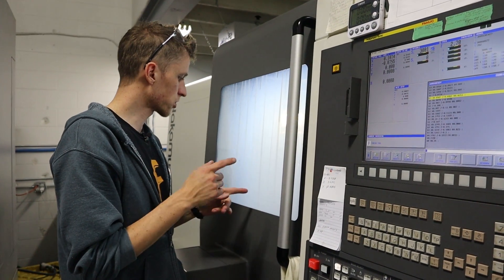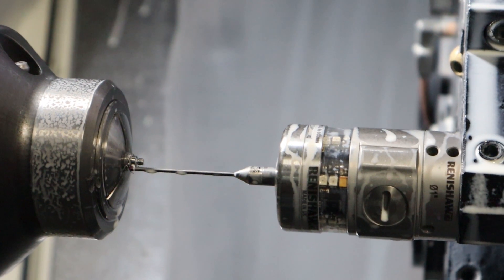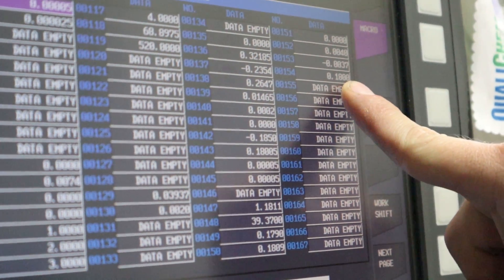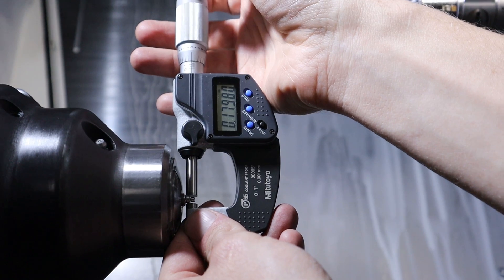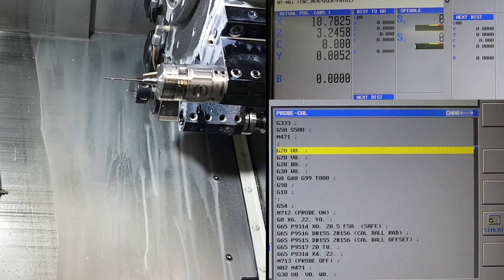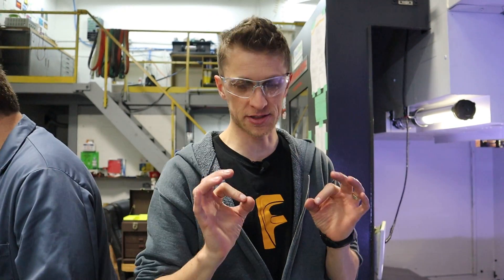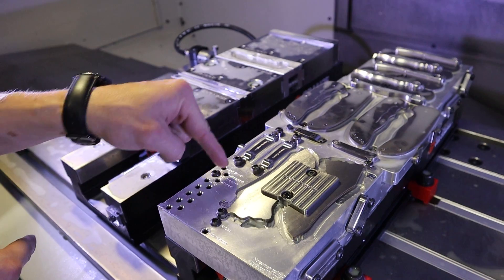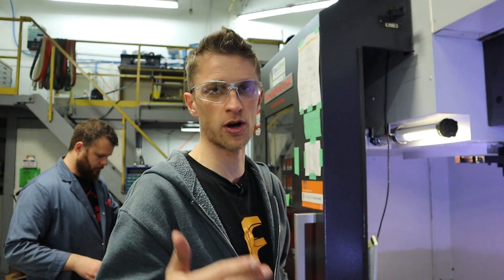Make More Parts, Better! - Probing & Macros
John was off in Las Vegas last week to attend Autodesk University, and give a class on macros and probing. He used a similar version of this video to introduce the concepts to the class, and to show off a newly finished project that we're super excited about!

What's the project? John decided to use probing and macros to make an engraving fixture that will make numbering and patterning our knives 1000x easier!

More videos from AU coming soon! Also, don't forget to check out this week's Business of Machining podcast episode to listen to John Saunders, Rob Lockwood, and Grimsmo talk generative design, and lots of other hot topics from the conference.